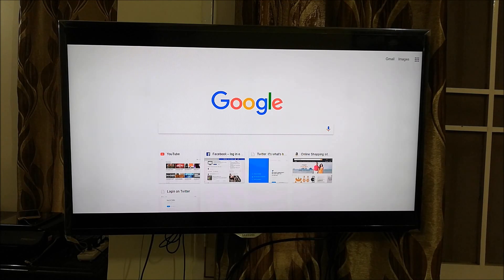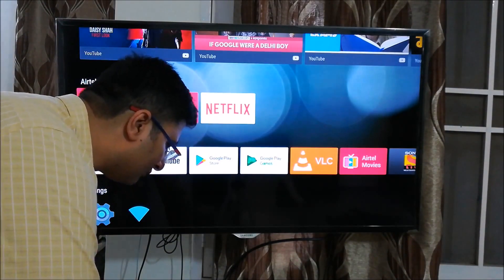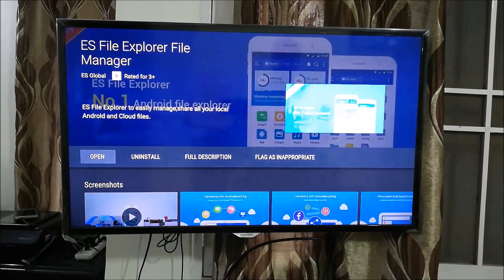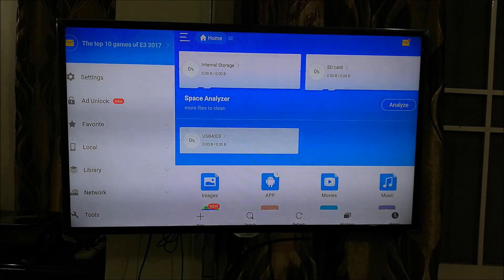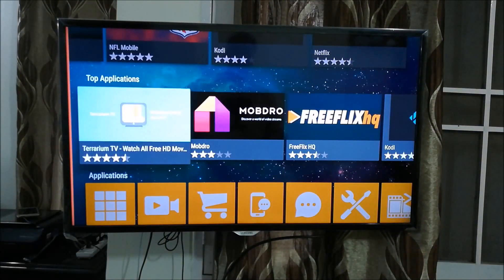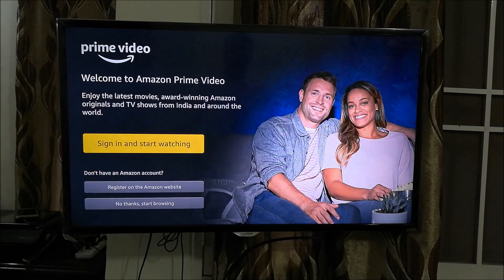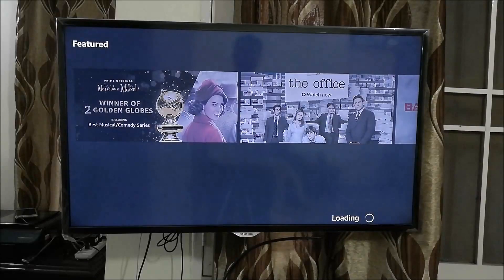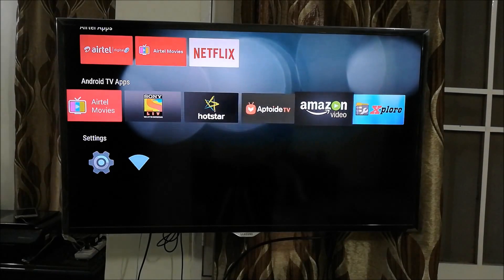Run Amazon Prime Video App on Airtel Internet TV/Smart TV/Box - Aptoide version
Airtel Internet TV has launched an update with Amazon Prime app pre-installed but as per latest feedback from our viewer Digital Indian, it is crashing a lot. So, this video tutorial should help you to install Amazon Prime video app (Aptoide version) on your smart TV/box.

This is a guide to run Amazon Prime Video app on your Airtel Internet TV box or smart TV or smart TV box. First and foremost, your smart setup should be based on Android 6.0 or higher.

Here are the steps in short to setup Amazon Prime Video app:

1. Download Aptoide TV app by searching on Google on your PC or laptop or download directly from this
2. Copy the Aptoide TV apk to a pen drive.
3. Put the pen drive in the USB slot of your Airtel Internet TV/smart TV/box.
4. Open the Google Play Store on Airtel Internet TV.
5. Search for app called ES File Explorer. (This step is not required for other smart TV/box if you already have a file manager)
6. Install the ES File Explorer.
7. Go to settings--security--Unknown Sources and switch it to "ON" to allow installation of 3rd party apps.
8. Now, run ES File Explorer app and locate your pen drive.
9. Run the downloaded apk and install Aptoide TV app.
10. Open Aptoide TV app and search for Amazon Prime video.
11. Install the Amazon Video app with 3 stars as shown in the video. Other Amazon Video apps will not work on Airtel Internet TV. However, they may or may not work on other smart TV/box.
12. Run Amazon Video app and sign in with your Amazon credentials.

Congratulations, now enjoy watching movies and TV shows on Amazon Prime video app.